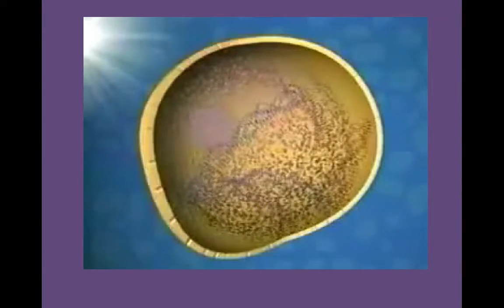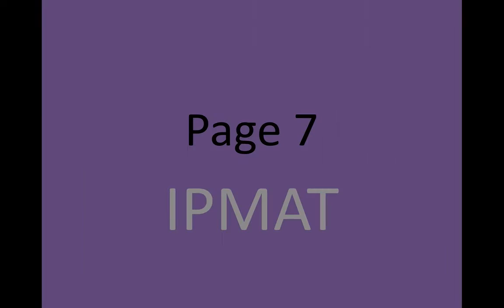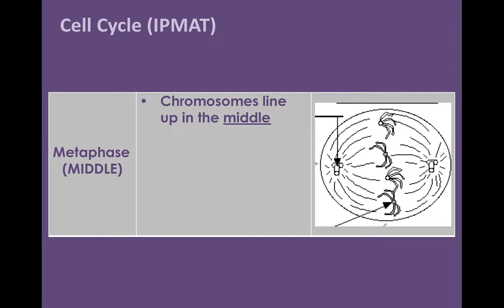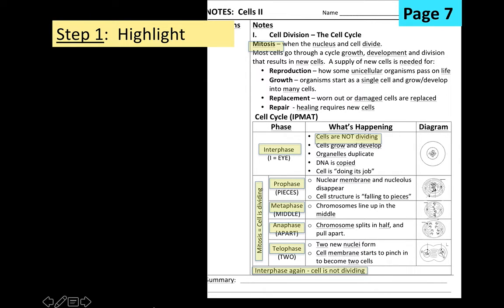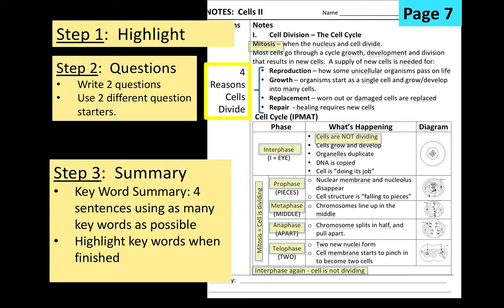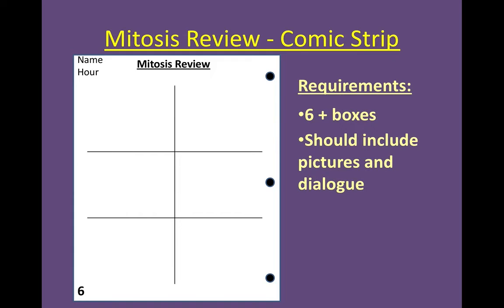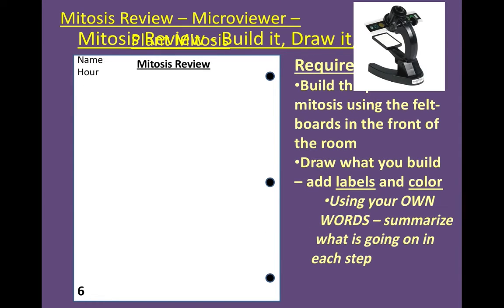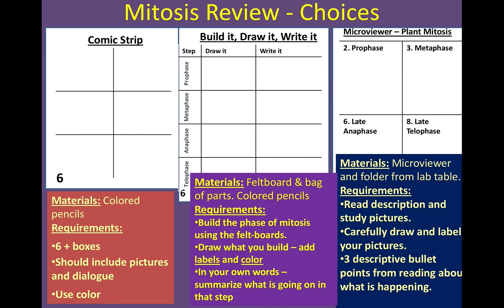Mitosis Review Instructional Video